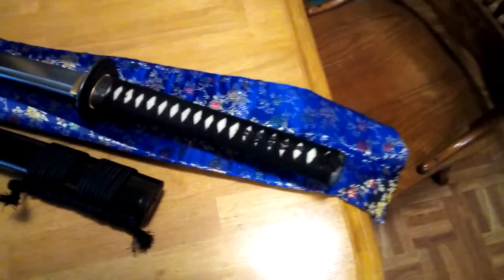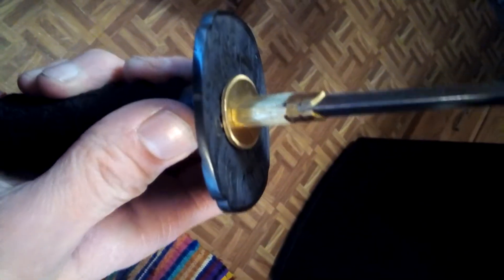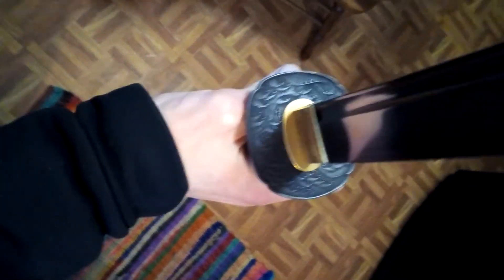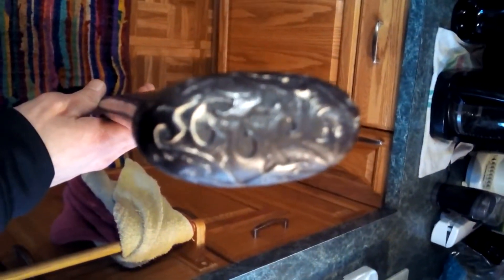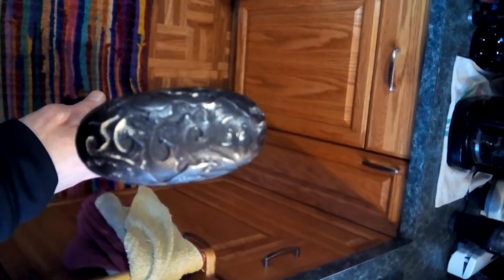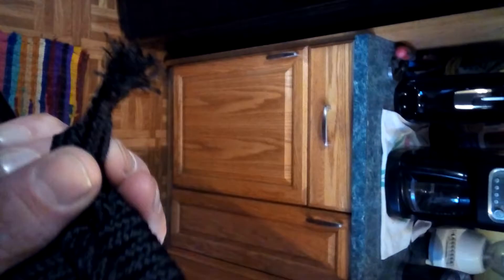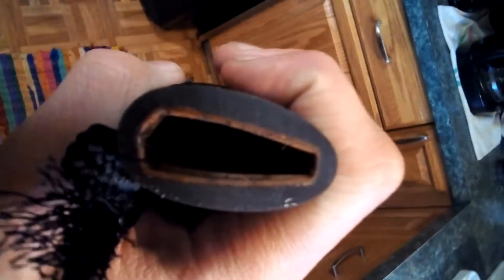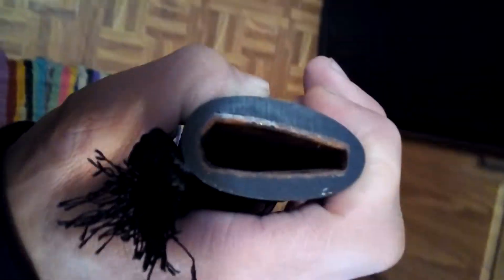Closer Look 2018 HSTS Tsunami Unokubi Zukuri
I am impressed. Even my Dad was impressed by the edge. Blade is 27in. Weight is 2lb .8oz. Going out to cut a noodle in 30+mph winds.